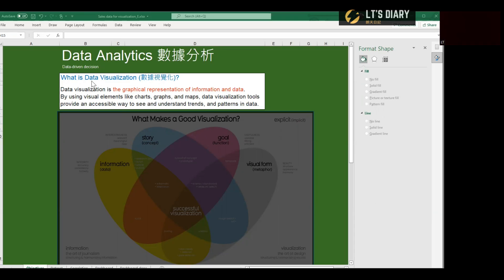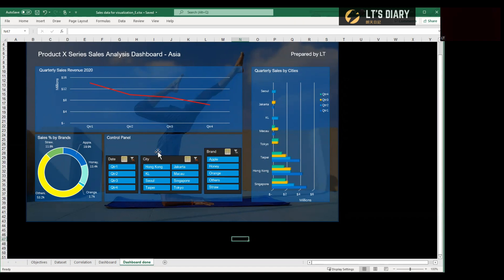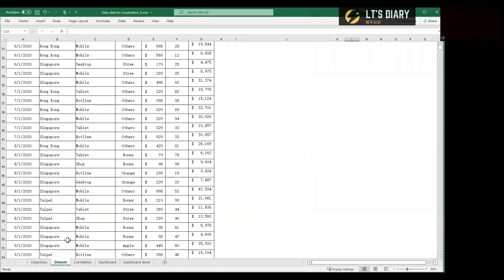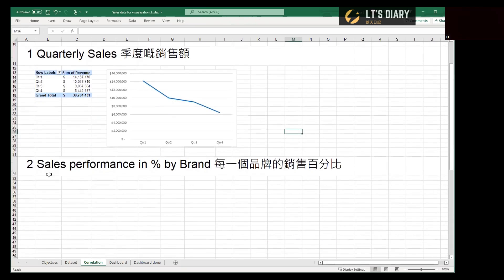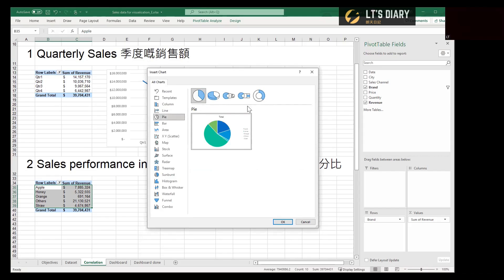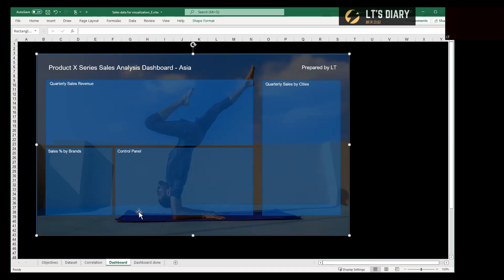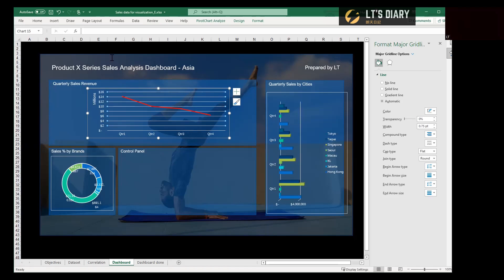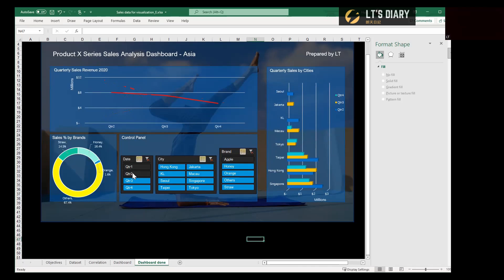Data Analytics 2022 - 10 mins to create a Dynamic Visual Dashboard!! ｜ 數據分析 - 10 分鐘上手動態數據視覺化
We live in a world where a lot of things have been digitized, and digitalization is also a trend in the future. Whether you are studying/working/doing business, you will come into contact with more and more data in your daily life. So I would like to share with you a "Data Visualization" skill today,  a technique to visualize the Data in Excel.

You will learn how to create a Dynamic Visual Dashboard within 10+ mins!!! I believe it will be very helpful for you to discover the hidden Insights from the Data, and make better data-driven decisions in your work!

This is my first sharing on YouTube, thank you for your support, and you are welcome to leave any suggestions/questions at the Comments below!! I will respond and make some improvements in my future sharing!

Happy Chinese New Year 2022!! Gong Xi Fa Cai!!

Timecodes
0:00 - Intro
0:21 - What is Data Visualization?
1:20 - an example of Data Visualization
3:16 - What makes a good Visualization?
3:48 - Demonstration to create a Dynamic Visual Dashboard in Excel ( Story, Goals, Data Correlation)
8:42 - Demonstration to create a Dynamic Visual Dashboard in Excel (Build the Visual Dashboard)

我哋而家身處呢個世界好多嘢都已經數字化，而 Digitalization 亦係未來嘅一個趨勢。無論你係讀書/工作/做生意， 喺日常生活上面都會接觸到越來越多嘅Data，所以我今日同大家分享嘅依個Data Visualization 係一種技巧幫我哋喺 Excel 睇 Dataset，從而發掘隱藏喺 Data裏面嘅 Insights , 同埋運用佢哋去睇吓點樣我哋喺生意上面/工作上面或者學習上面做得更加好。

我希望係10幾分鐘嘅video裏面, 就可以教識大家喺Excel上面做一個動態嘅Visual Dashboard 去睇Dataset 內面嘅 Data。

呢個係我喺YouTube第一個正式嘅分享, 多謝大家支持, 亦都歡迎大家喺下面留言版任何意見給我!! 我會作出回應, 同埋喺以後嘅分享作出改善!

祝大家農曆新年快樂 2022!! 恭喜發財!!